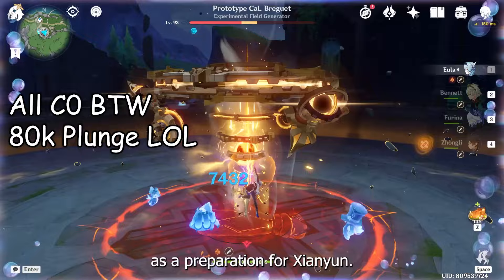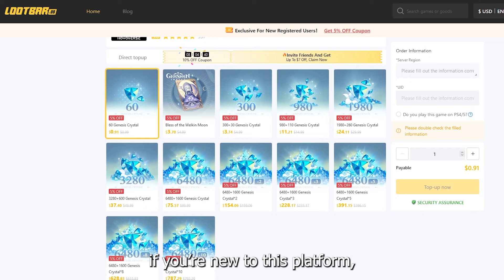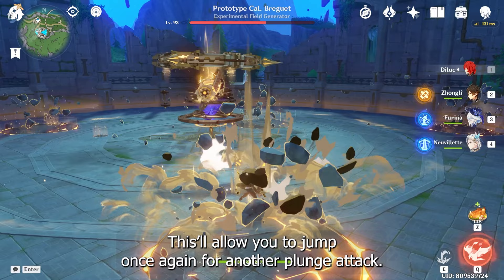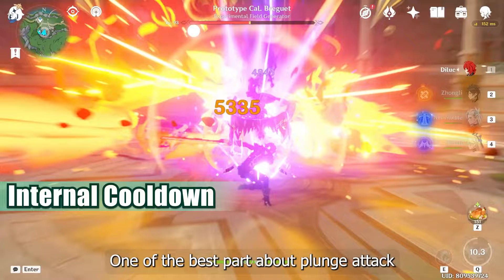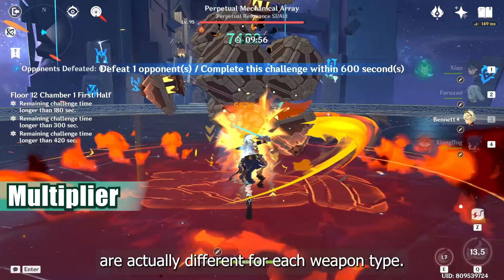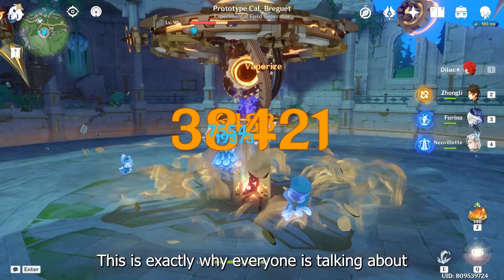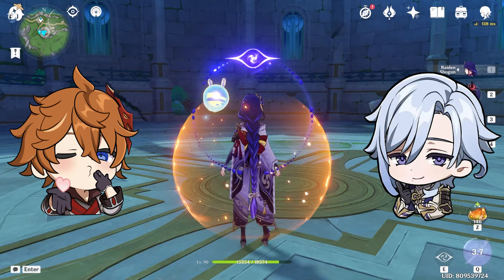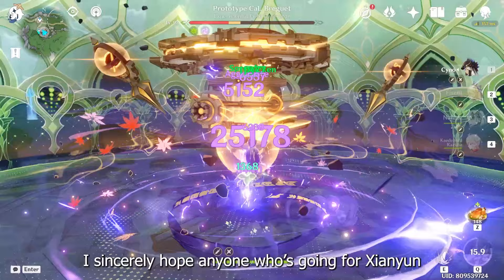Plunge Mechanic Explained! | 4x Tips to Make Plunge 10x Times MORE DEADLY!! - Genshin Impact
Wanna get the most out of Xianyun's Plunge Support? Time to learn how Plunge Attack works!

Since Plunge Gameplay was exclusive to Xiao, most of you probably didn't know about the mechanics hidden behind the Plunge Attack.

Lucky you! I've compiled 4x most important things that'll definitely help you building a team for Xianyun! Enjoy the video~

Timestamp:
00:00 Intro
00:44 Promotion~
01:34 Tip 1 - Animation Cancel
03:30 Tip 2 - Internal Cooldown (ICD)
04:42 Tip 3 - Plunge Multiplier
06:40 Extra - Raiden Shogun
07:16 Tip 4 - Double Hit